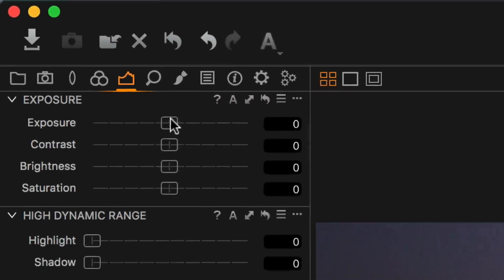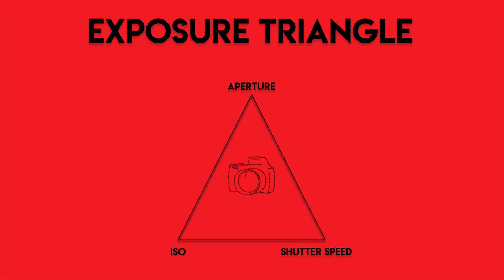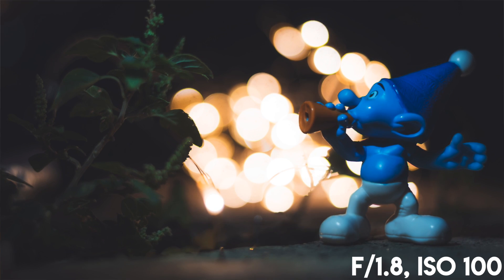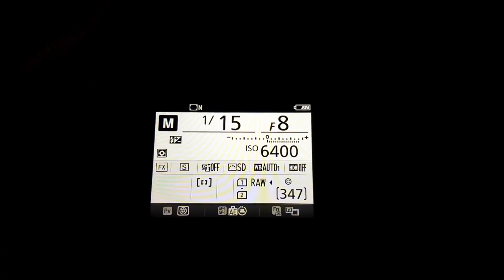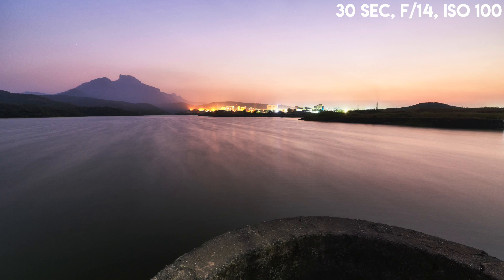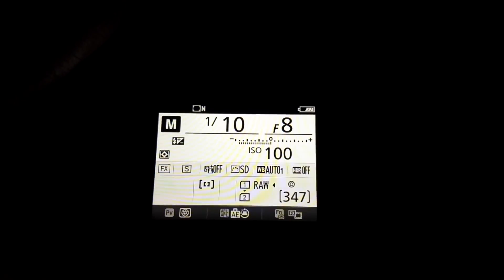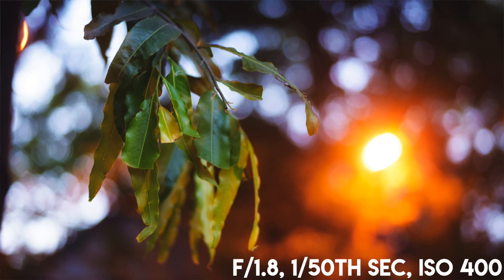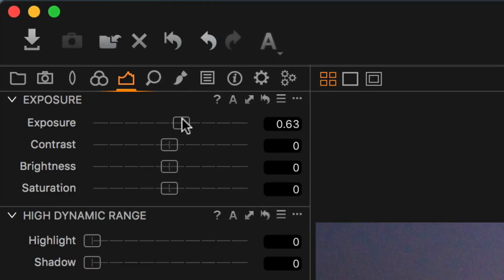Low Light Photography Tutorial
Low Light Photography isn't just about Night Photography but it's about shooting in low light. Low Light Photography Tutorial video will cover low light photography settings like aperture, shutter speed, ISO and also some tips for shooting in low light.

Low Light Photography can be a bit tricky because images sometimes turn out to be dark or noisy. By watching this Low Light Photography Tutorial video, you will be able to shoot high quality photographs even in low light with your DSLR.

Hope you enjoyed the Low Light Photography Tutorial video and it helped you.

Gears I use:
My Camera
My 50mm Prime Lens
My Mini Tripod
My Editing Laptop